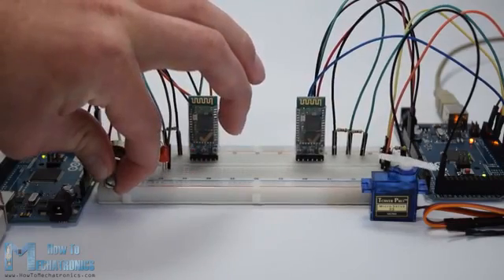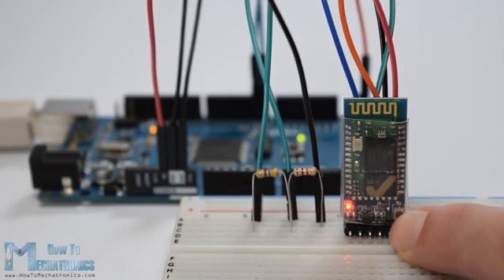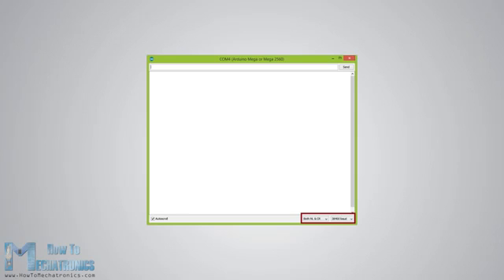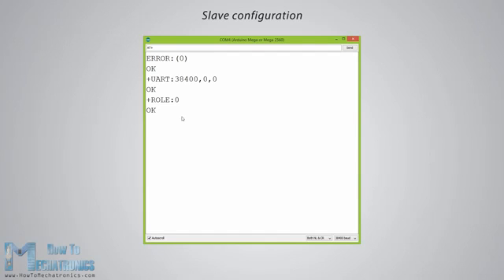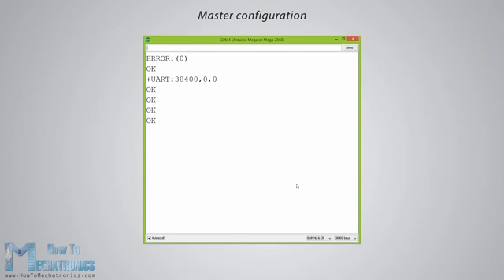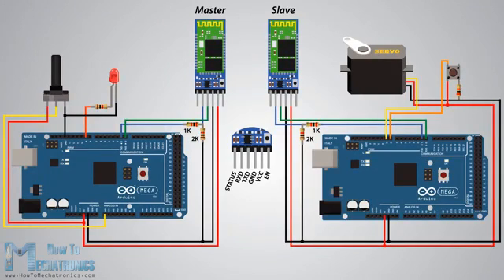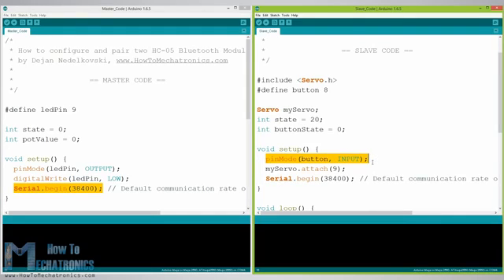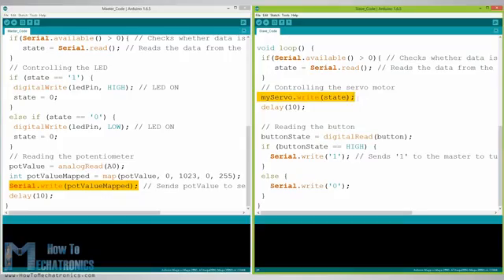How To Configure and Pair Two HC-05 Bluetooth Module as Master and Slave